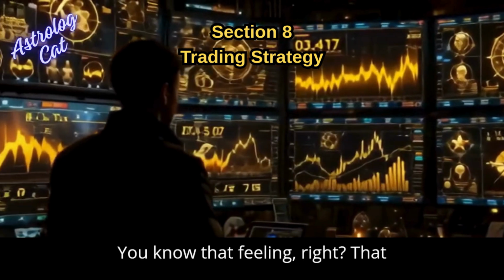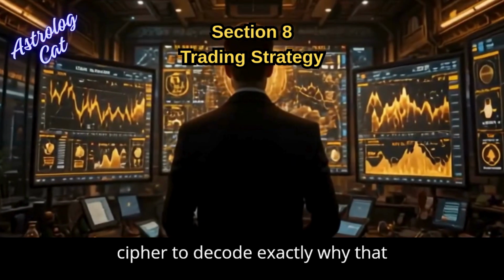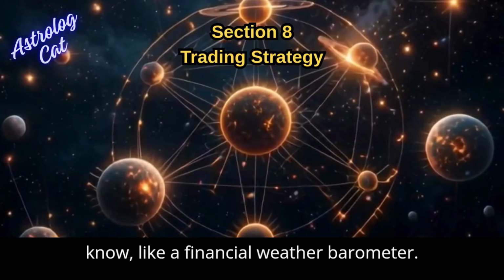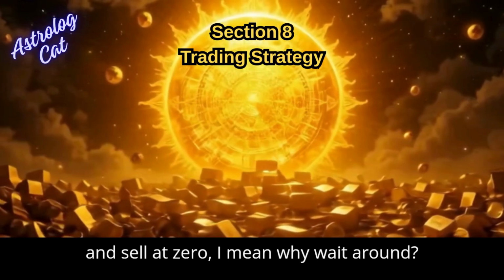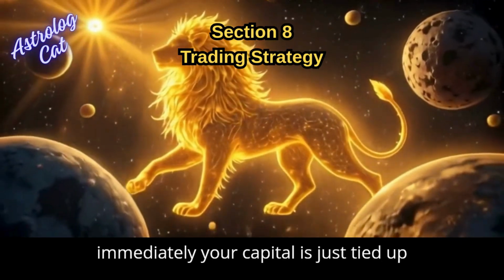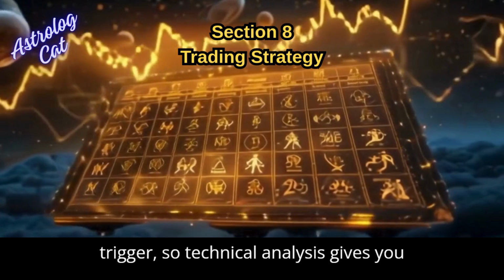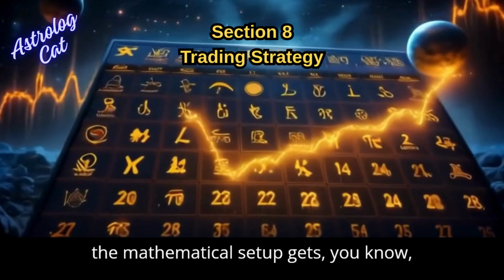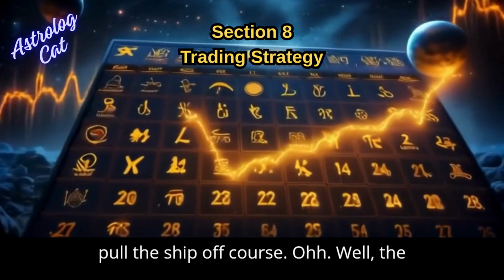Gold Trading Strategy Using Astrology: How to Trade XAUUSD with the Coefficient System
Learn a gold trading strategy using financial astrology and the Astrological Coefficient System for XAUUSD analysis.
Discover how planetary data can support decision-making in market interpretation.

In this video, we bring everything together and introduce a practical Gold Trading Strategy based on the Astrological Coefficient System. This approach is designed to help you interpret market conditions using planetary movements, solar transits, and calculated coefficients to estimate potential bullish or bearish pressure in XAUUSD.

Instead of relying solely on traditional technical indicators, this strategy integrates financial astrology principles into a structured decision-making process. By analyzing the Final Gold Coefficient and daily astrological values, you can identify potential high-probability periods, filter out noise, and gain a broader perspective on market direction.

This lesson explains how to use the coefficients in a practical way—when to pay attention to strong positive values, how to approach neutral or uncertain periods, and how to interpret negative coefficients within a trading context. It also emphasizes the importance of combining this method with discipline, consistency, and risk awareness.

This is not a guaranteed system, but a framework designed to support your analysis with an alternative perspective rooted in astrology.

👉 Watch the full course to understand how each component of the system is calculated.
👉 Follow along to learn how to build your own structured approach to analyzing XAUUSD.

gold trading strategy astrology, financial astrology trading system, xauusd strategy astrology, gold forecast trading method, astrological coefficient trading, gold market analysis strategy, planetary trading gold, astrology based trading system